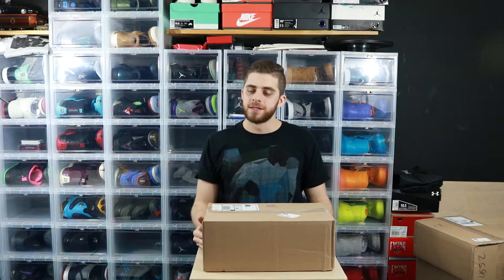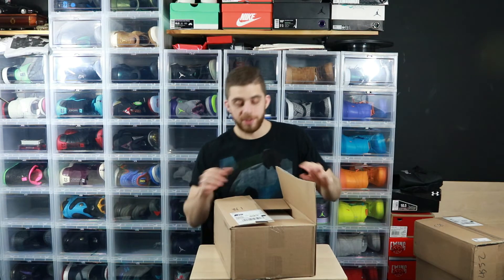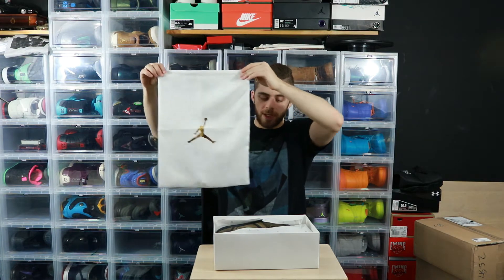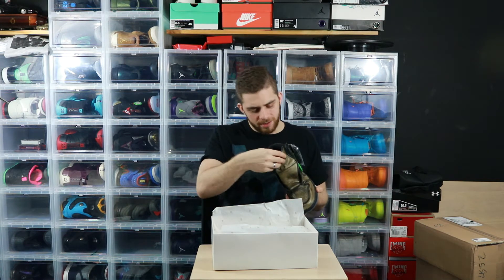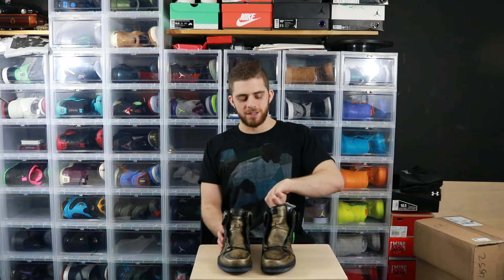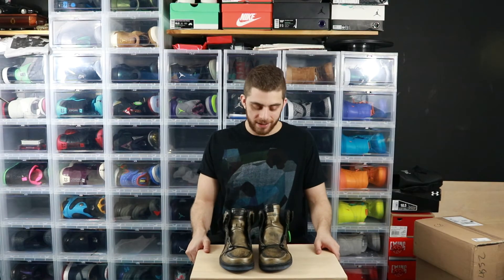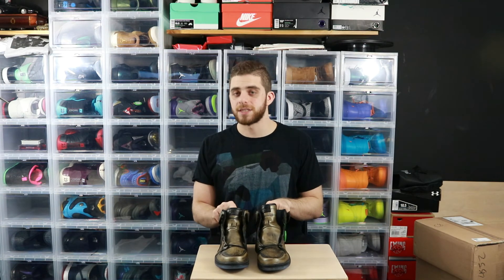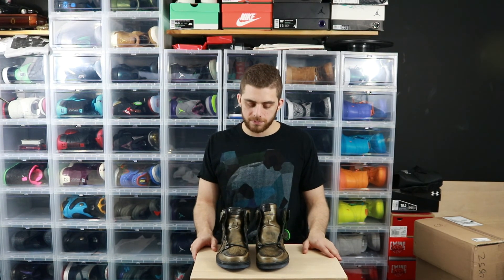Slept On Limited Pair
This is a limited pair that did sell out but has fallen to the wayside. I got these pretty cheap considering there are less that 20k pairs and so many people were criticizing me, and telling me not to get them. But, I am so glad I didn’t listen because these are dope!
So come join me in this unboxing and let me know your thoughts!
Thank you to everyone who is keeping up with my Instagram and YouTube and supporting me through this journey.

* You can get your drop front containers like the ones you see behind me